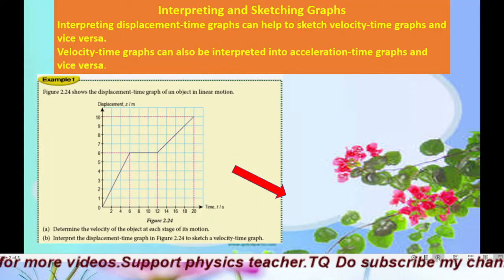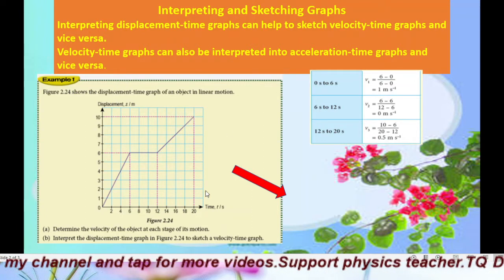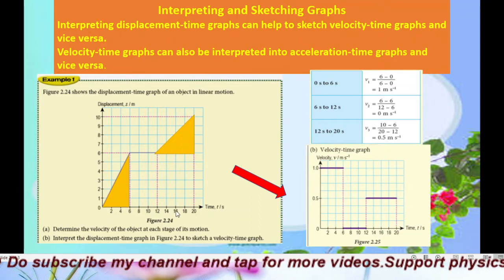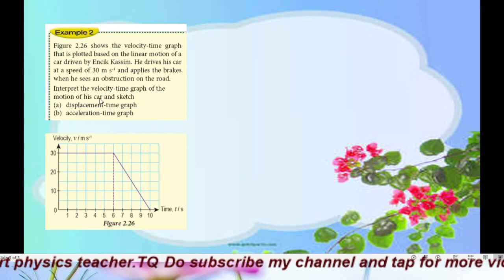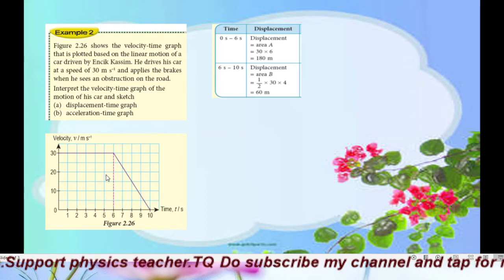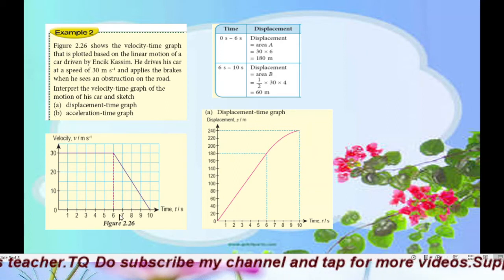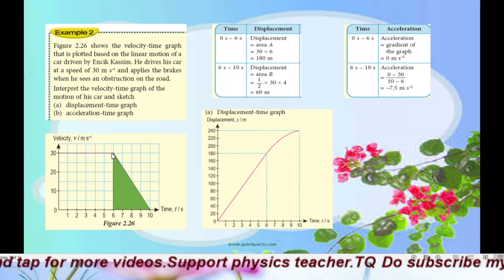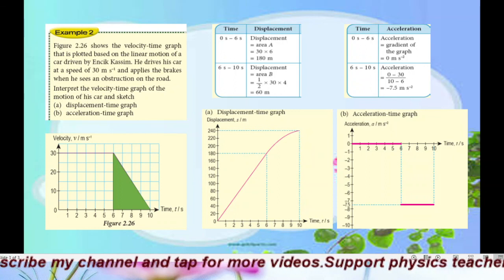2.2 Motion Graph Part 3 (interpret and sketch motion Graph)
Chapter 2 :Forces and motion 1
Hopefully this video will benefits all physics students.